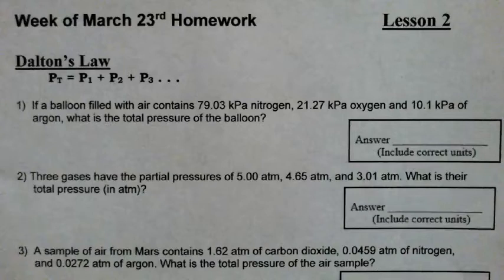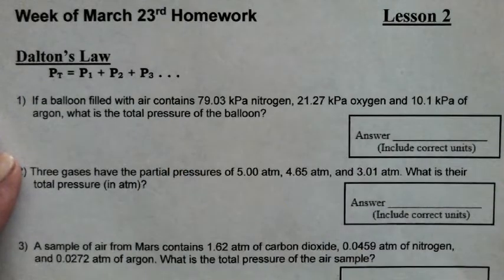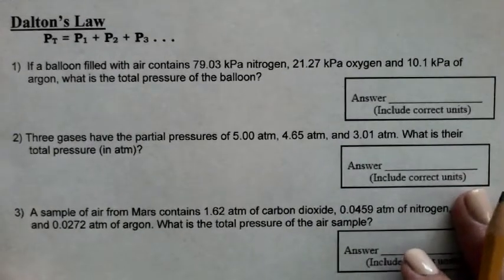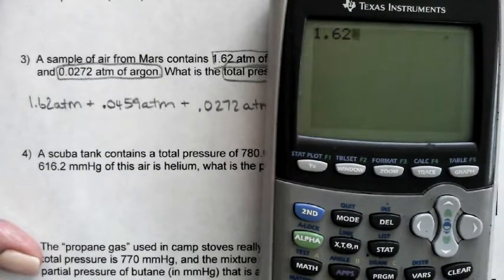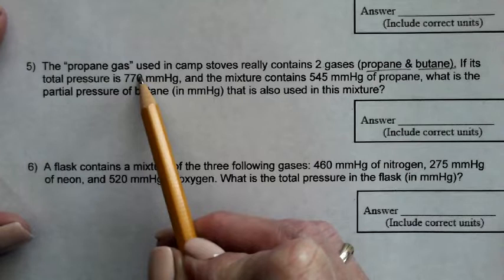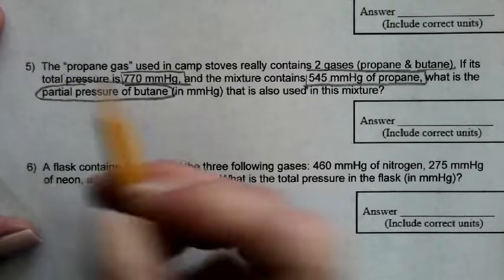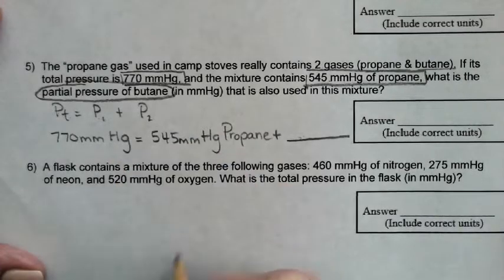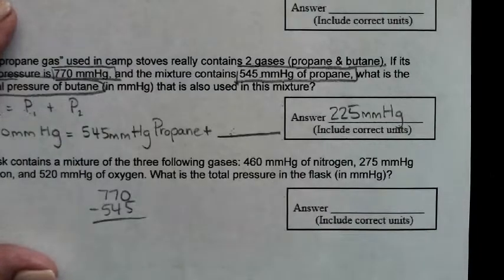Week of 3/23 Lesson 2 Homework Video